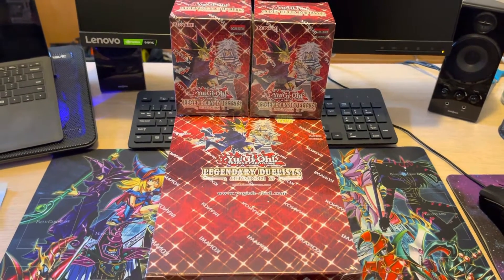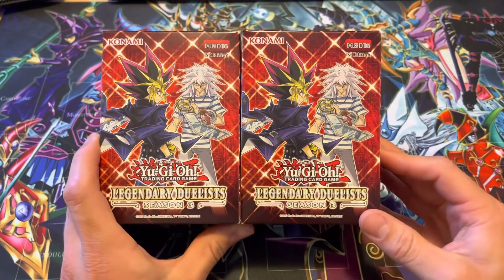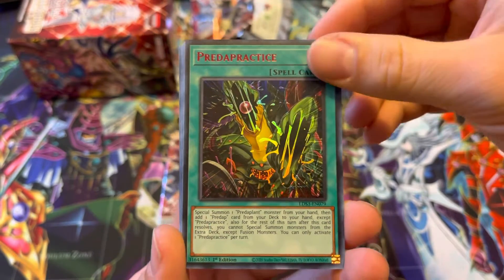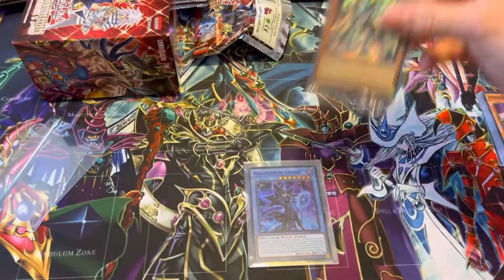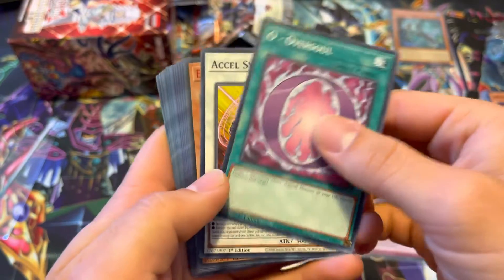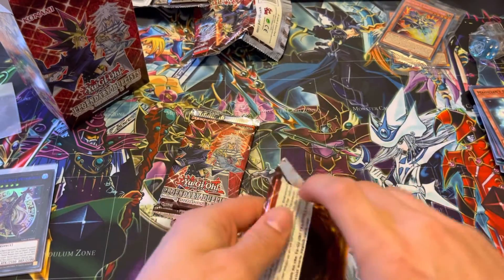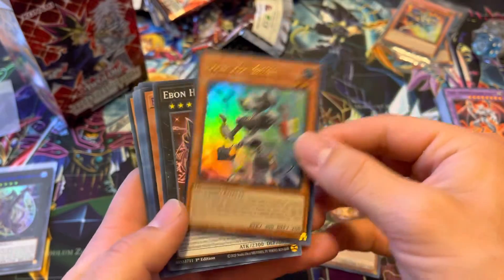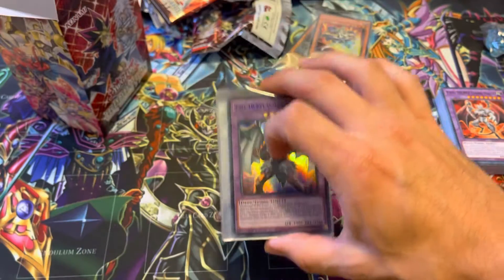Legendary Duelists Season 3 Teaser! LIQUID SOLDIER!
Opening two individual boxes of LDS3 in preparation for the opening of an entire display box!